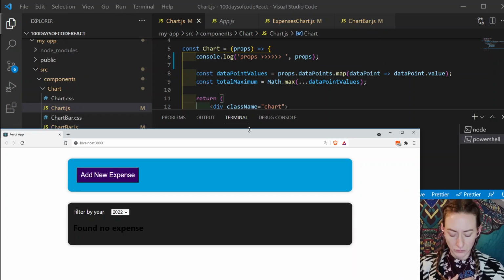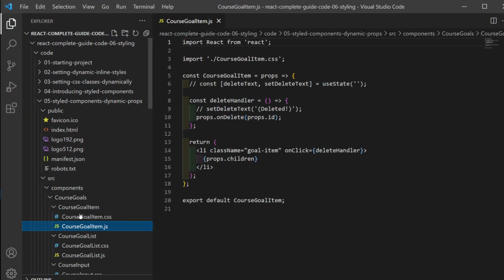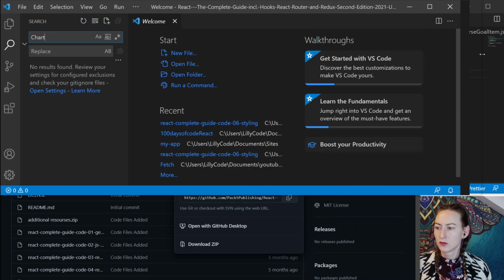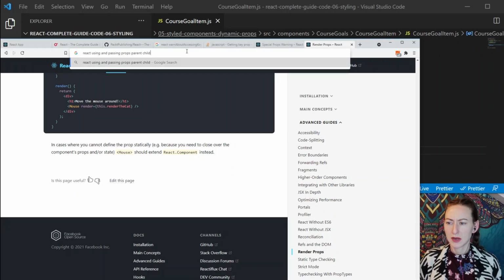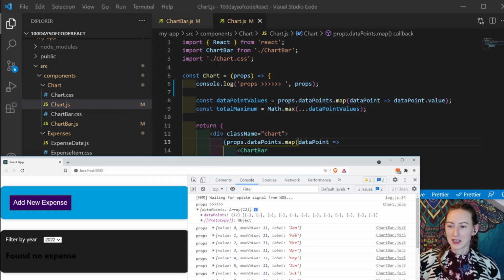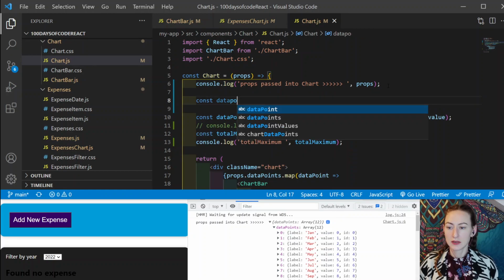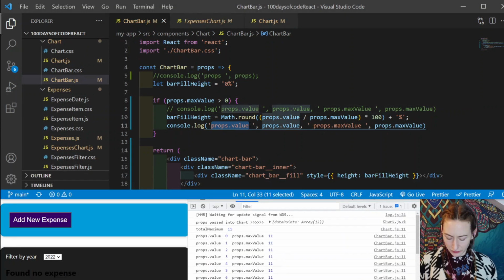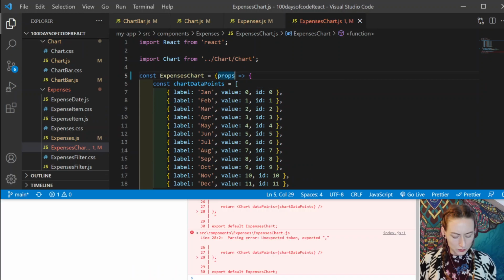REACT, CSS & BAR CHARTS | 100 DAYS OF CODE | DAY 12 | TECH, CODE & CAREER CHANNEL | LILLY CODE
Today I'm looking at concepts such as:
- CSS & Bar chart components
- Looking for & failing to find source code of course
- Continued with the React Bar Chart component
- Passing data from parent to child

Bitcoin: 3MXJoeQPmrACtJmVyhUf79xpbzEpkTgc9u
Ethereum: 0x836DffD1D60B1265eb9a5335D4790Ef07BA0F699